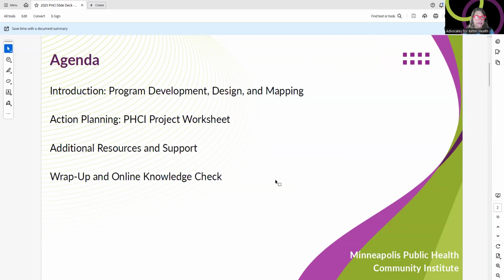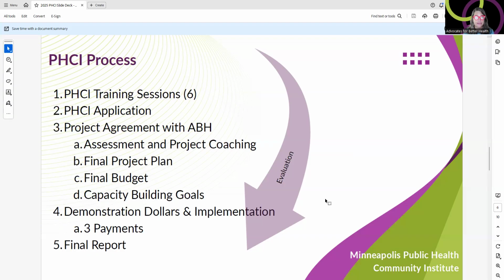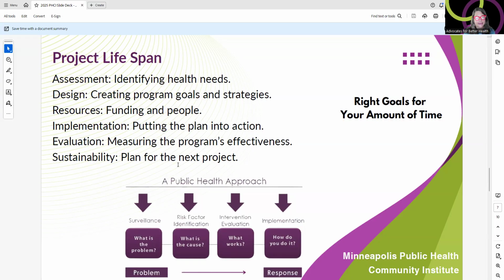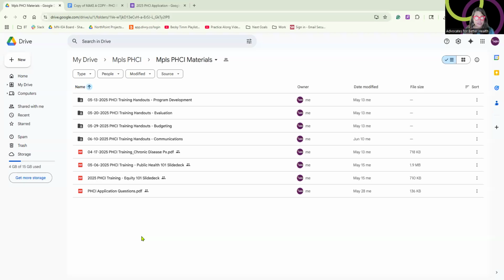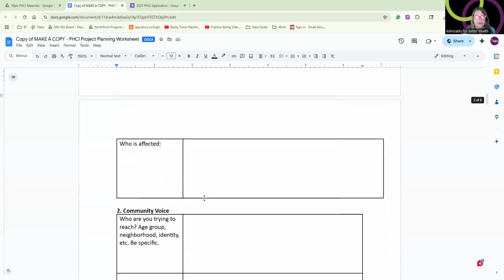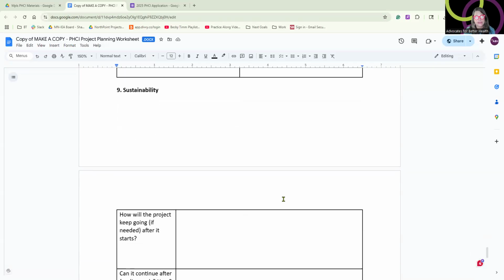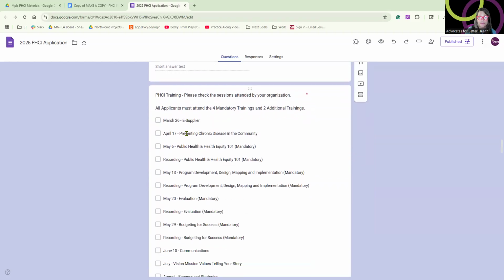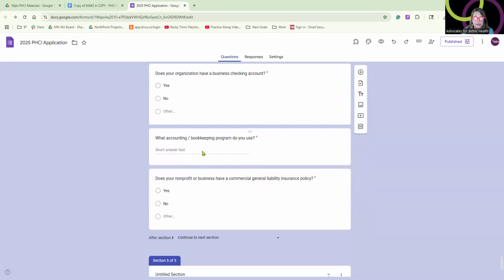PHCI Core Competency Training #2 - Program Design, Planning and Mapping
Thank you for your interest in the Minneapolis Public Health Community Institute (PHCI)!

Training Knowledge Check
Before applying, all applicants must participate in the 4 Core Competency Trainings and 2 Additional Trainings. This is the second Core Competency Training in the PHCI series. Please watch the entire training and complete an online Knowledge Check

Questions?
April Graves Senior Public Health Specialist Career Pathways and Public Health Community Institute Coordinator Minneapolis Health Department Workforce Management Unit Work cell